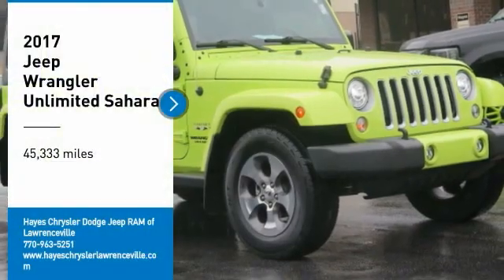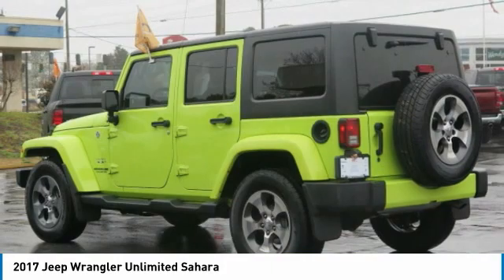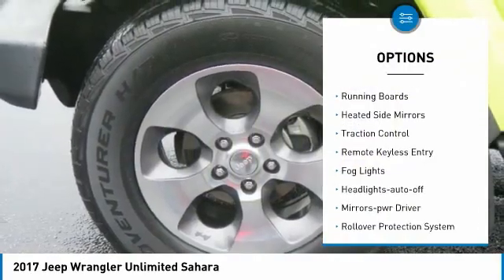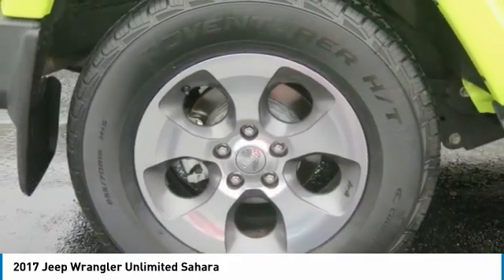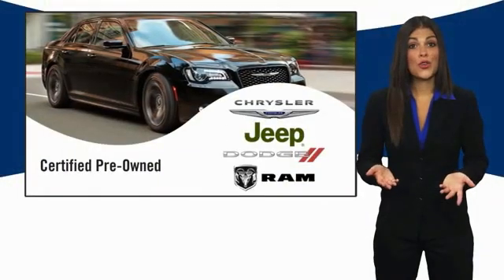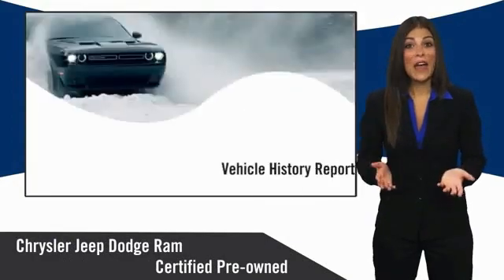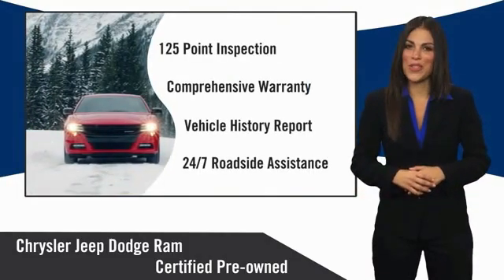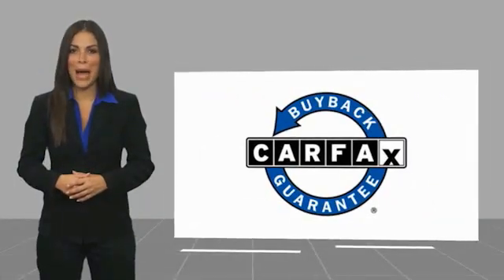2017 Jeep Wrangler Unlimited Lawrenceville GA L136046A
2017 Jeep Wrangler Unlimited Sahara

Please call and hit the #1 to speak with our internet product specialist.brbr18 x 7.5 Polished Satin Carbon Wheels, 3.21 Rear Axle Ratio, Alpine 9-Speaker w/All Weather Subwoofer, Body Color Appliques Front Bumper, Body Color Appliques Rear Bumper, Body Color/Accent Color Grille, Clean CarFax, Connectivity Group, One Owner, Quick Order Package 24G, Remote Start System, Remote USB Port, Tire Pressure Monitoring Display, Uconnect Voice Command w/Bluetooth, Vehicle Information Center.brbrCARFAX One-Owner. Clean CARFAX. Certified. FCA US Certified Pre-Owned Details:brbr  * Includes First Day Rental, Car Rental Allowance, and Trip Interruption Benefitsbr  * Roadside Assistancebr  * Powertrain Limited Warranty: 84 Month/100,000 Mile (whichever comes first) from original in-service datebr  * 125 Point Inspectionbr  * Limited Warranty: 3 Month/3,000 Mile (whichever comes first) after new car warranty expires or from certified purchase datebr  * Vehicle Historybr  * Transferable Warrantybr  * Warranty Deductible: $100brbrbrAwards:br  * 2017 KBB.com 10 Most Awarded Brands